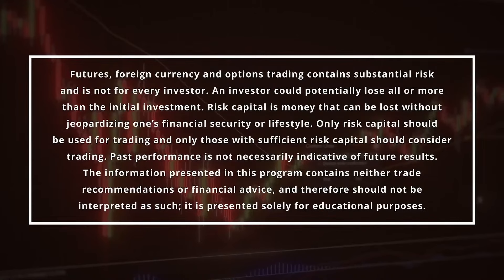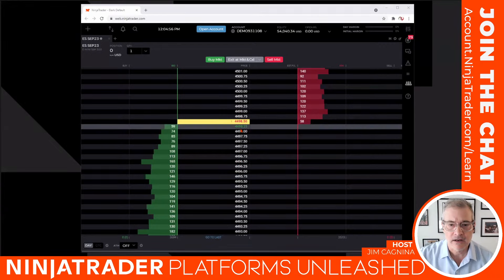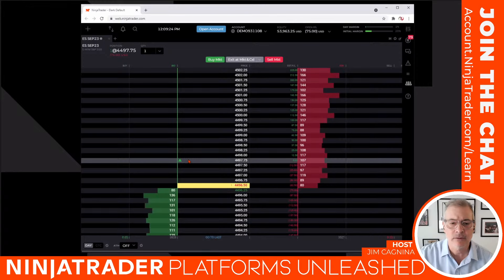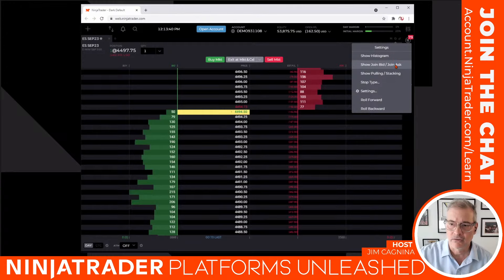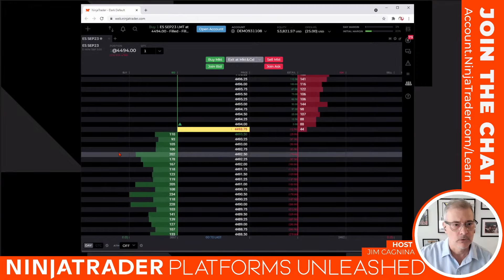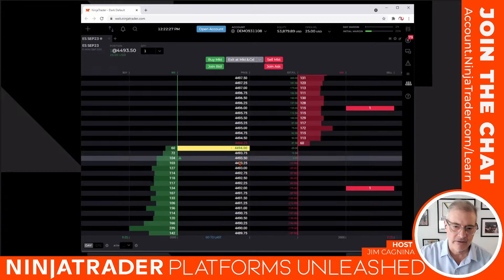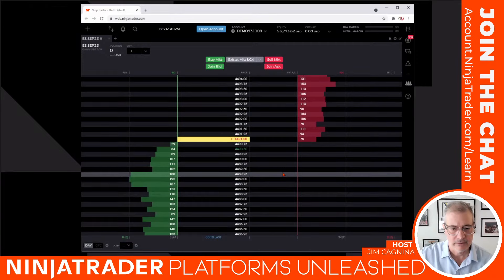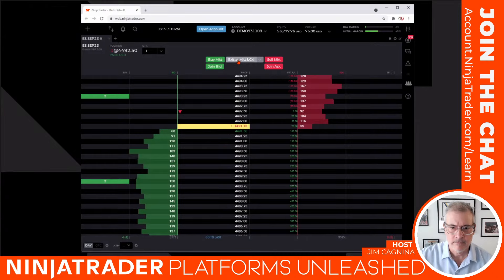NinjaTrader Platforms Unleashed: Working With the DOM on NinjaTrader Web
Our web-based DOM provides you with exceptionally fast data and trade execution
functionality. Watch Jim Cagnina go into detail about how to use and customize the DOM on NinjaTrader Web and more.

NinjaTrader’s award-winning platforms provide the tools and features needed by active futures traders to navigate the markets with confidence. Join us each week for a deep dive into a featured platform and toolset as we systematically review the setup and use of these powerful trading tools.

Platforms To Be Featured Include:
NinjaTrader Desktop
NinjaTrader Web
NinjaTrader Mobile

Hosted by Jim Cagnina, these interactive live sessions will equip you with actionable take-aways to help you unleash the full power of NinjaTrader!